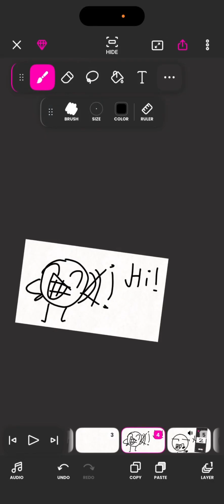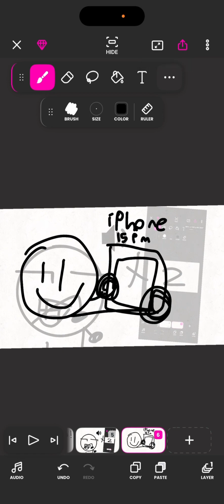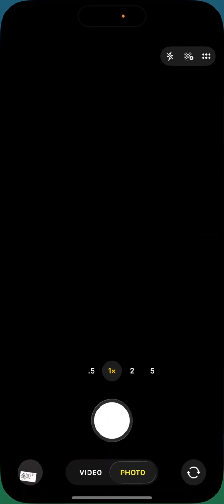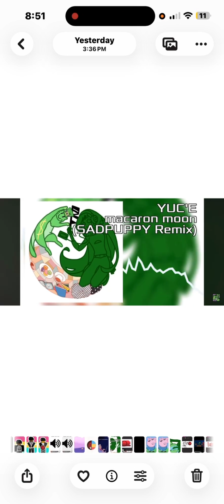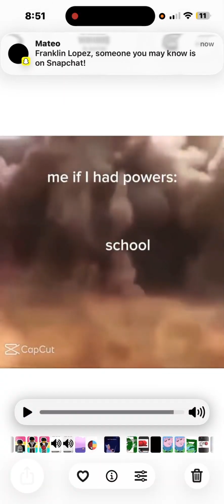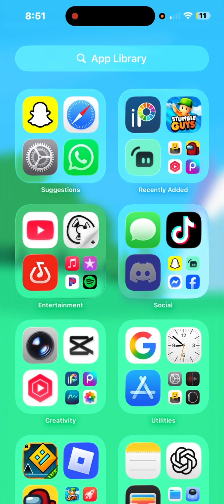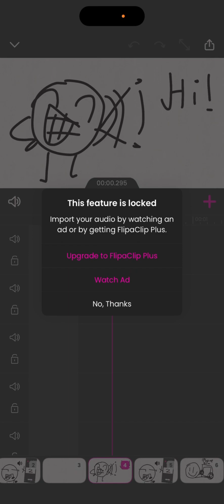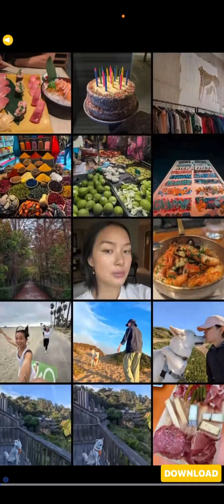2 how to make perfect sounds instead of using other devices?